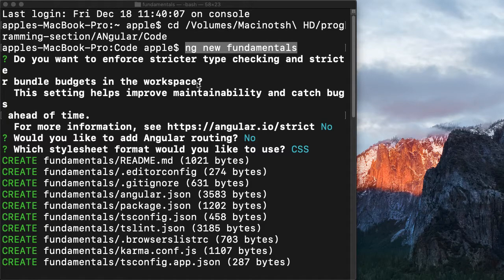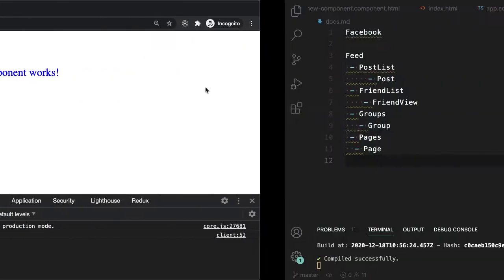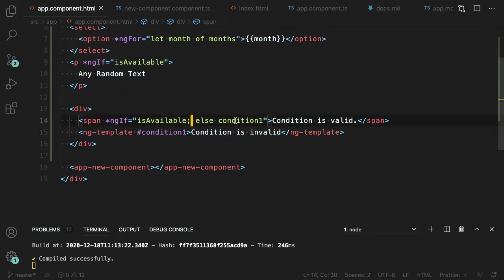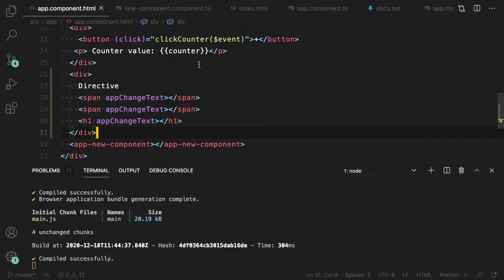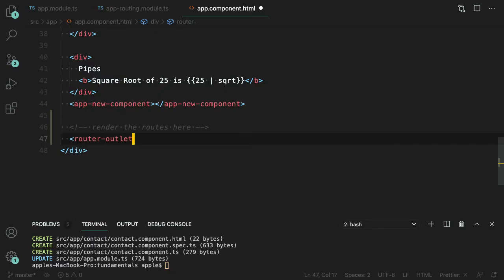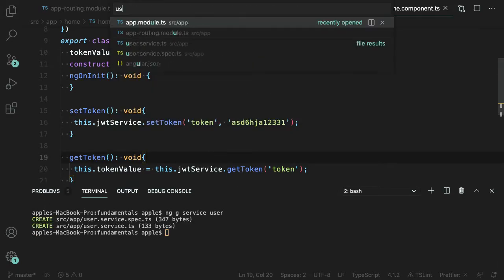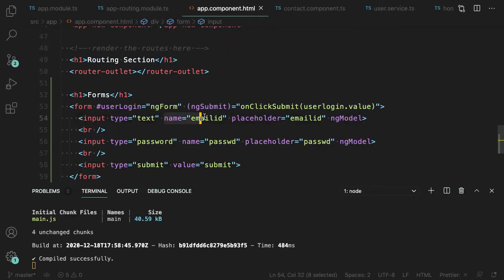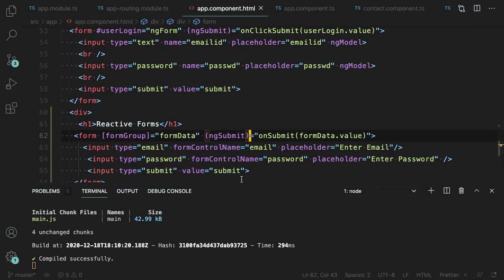Angular Tutorial for Beginners in 2021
Chapters
0:00 Setup
2:11 Angular Components
11:00 Angular Modules
15:00 Data Bindings
20:00 Event Binding
28:00 Directives
33:00 Pipes
41:00 Routing Basics
48:00 Services
54:00 Fetch Data from External API using HttpClient
1:04:00 Create Template Driven Form
1:09:41 Reactive Forms